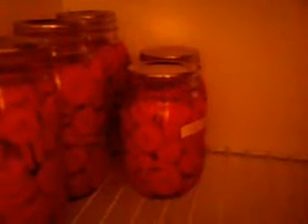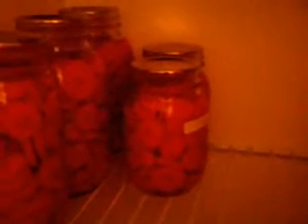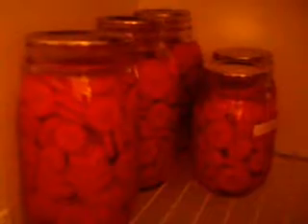Canning Vid 1.wmv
I have been busy this weekend. We are canning fresh veggies we have gotten from our local Farmers Market. We have been giving John a list of what we need and he has been faithful to get it for us, folks are great there!!! So me and Cait (my 19 year old daughter) have been canning green beans, tomatoes, carrots, and bell peppers. Yes my daughter knows how to prepare the food and how to process it in both a hot water bath and a pressure canner! Hope this encourages others to stock your pantry with good food.